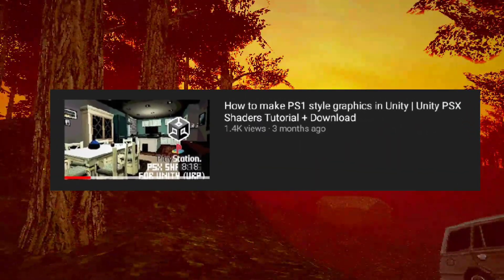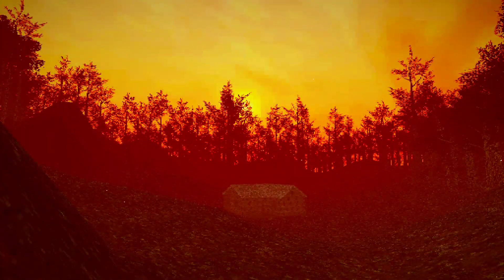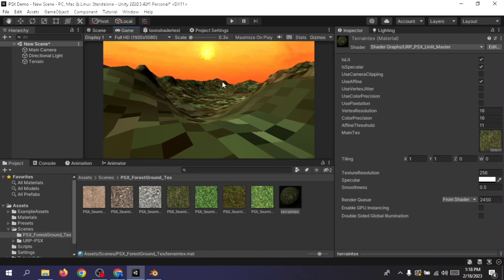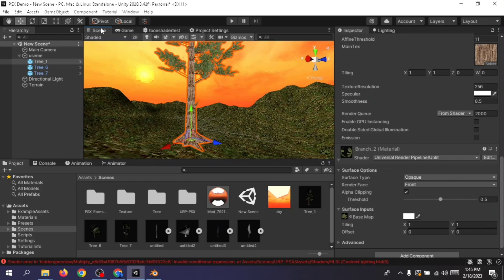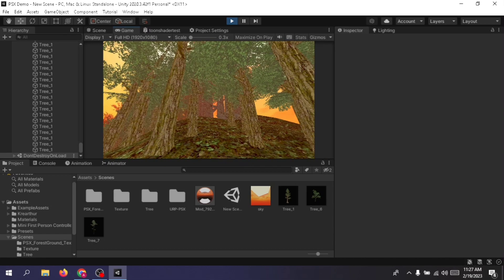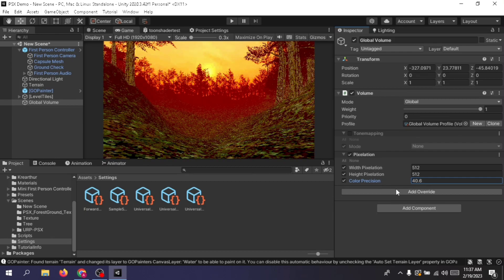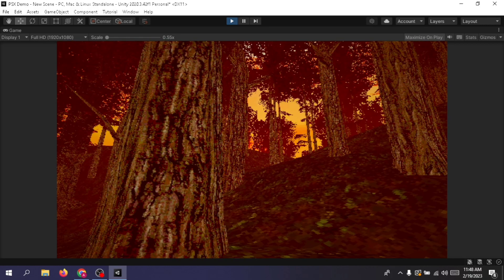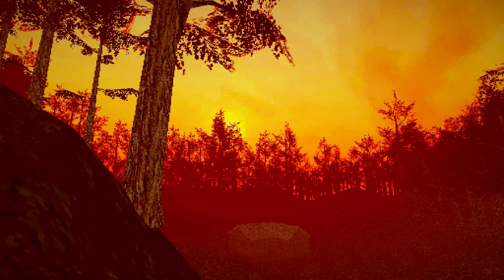How to create a PS1 Style Horror game in Unity | In-depth Tutorial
This is a better version of the original video on how to create a ps1 style horror game using unity by hacktic

In this video ill be going in depth on the basics on how to set the project up if ure just a beginner, consider this tutorial a sequel or prequel tto the original tutorial, The video is a bit long and i showed you how to set up a terrain, how to get a retro pixelated effect on the camera, how to set up the scene to look good in different lighting conditions etc. I also went a little in detail with how to use the PS1 shader and how to use it with fog and pbr rendering, most issues are covered Which you might face while following the main tutorial

Links are all here :D

• Resources used and needed

• Resources Articles that were helpful while making this project

Timestamps

0:00 Intro
1:36 Skybox and Environment
2:29 Texture Downscaling
3:27 Shaders
3:45 Terrain
5:01 Texturing the Terrain
5:53 The Issue with Fog
7:06 Environment
7:46 Tree issue and Clipping
8:20 The Problem with Terrain and Trees
9:00 The Solution to a Common Problem
10:44 Way to make your Environment look good
12:39 PS1 Image Effects and Post Processing
16:16 Texturing other stuff
17:14 Ps1 style Volumetric Lights
18:03 Environmental Lighting
18:20 Finished Result